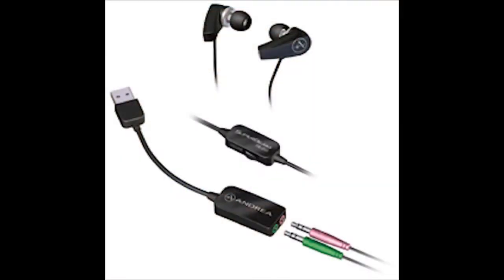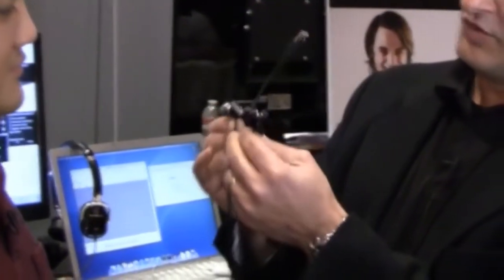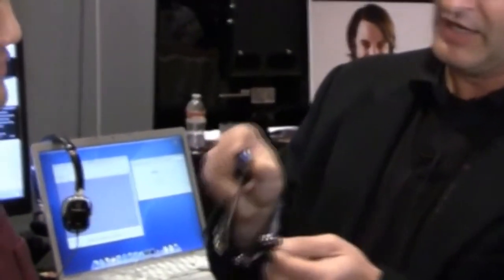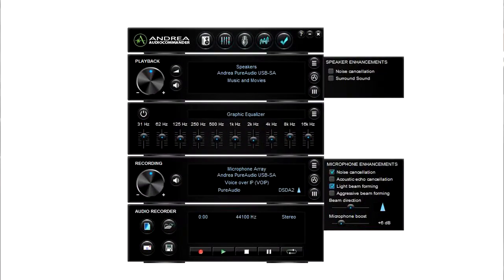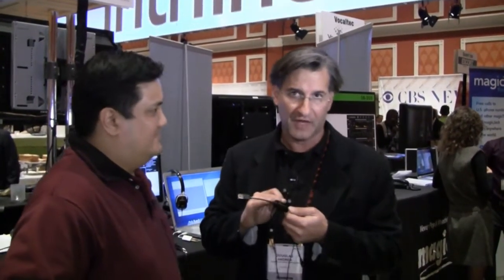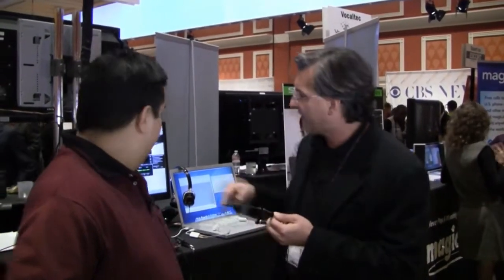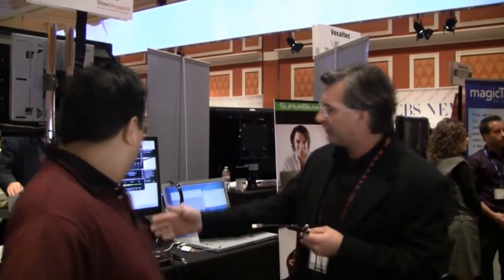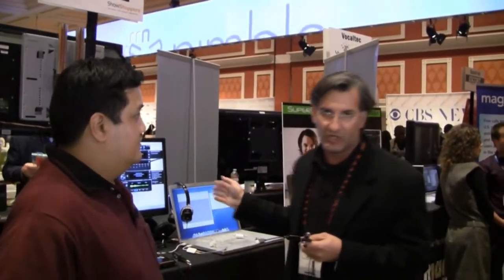Andrea Electronics SuperBeam Array Headsets at 2011 CES Las Vegas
SuperBeam Array Headsets - New, patent pending, high quality boomless headsets with integrated array microphone specifically designed for use with the Andrea beam forming audio input software